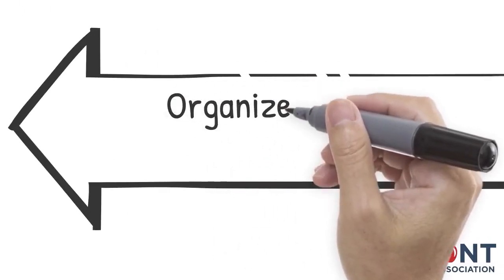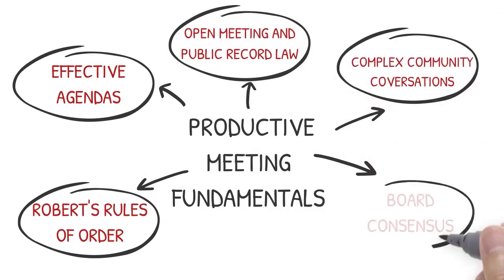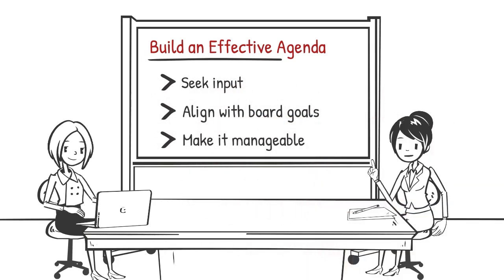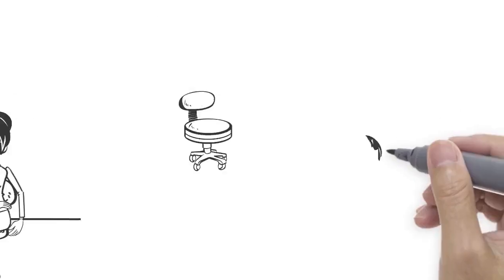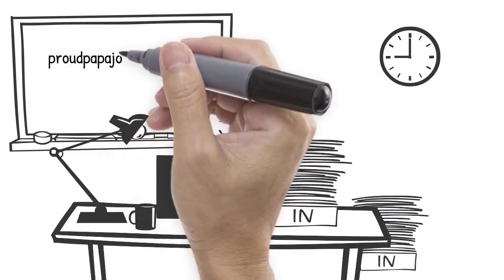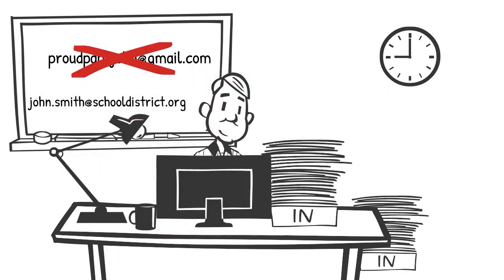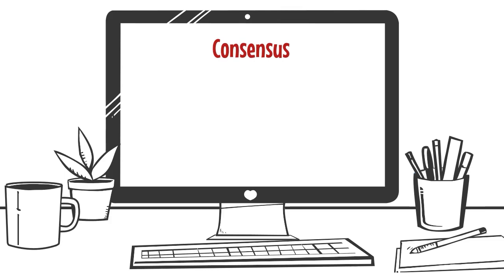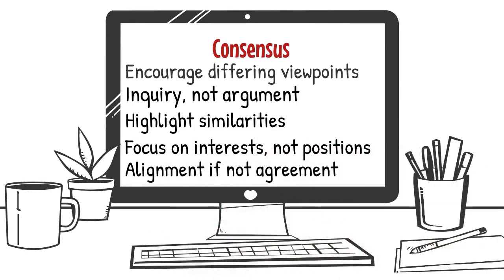Operations Board Chair 101 Revised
Revised 4/18/24